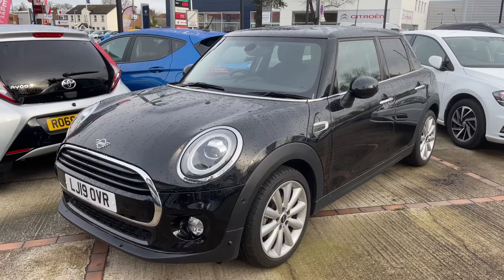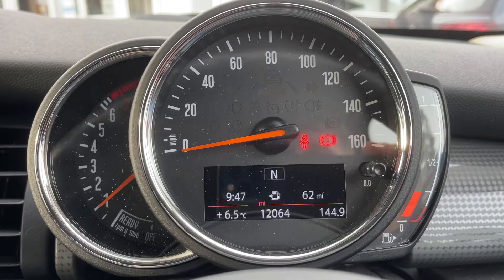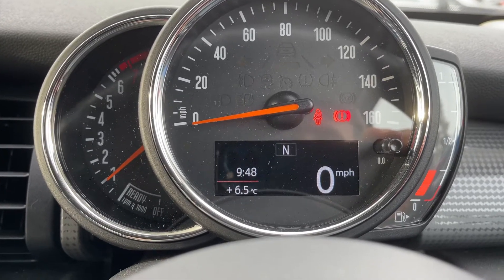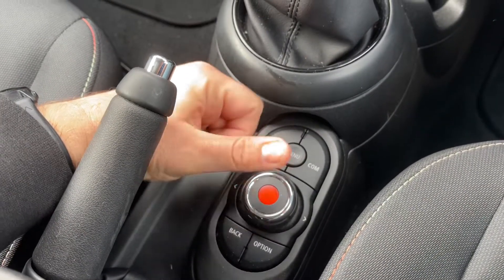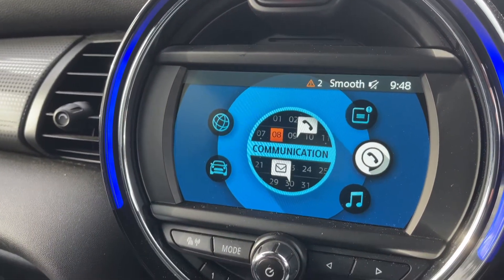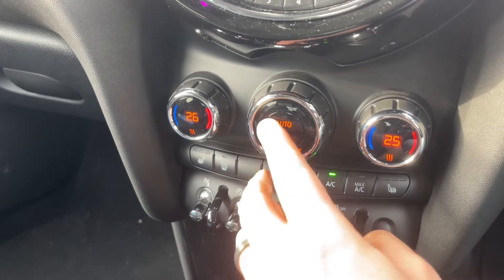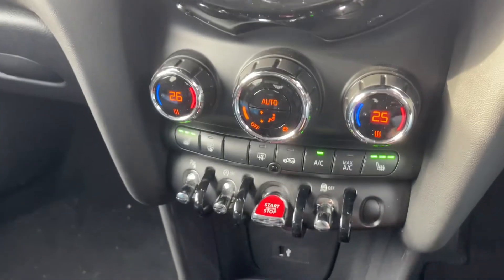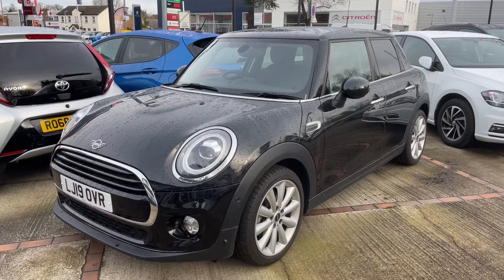MINI Hatchback LJ19OVR